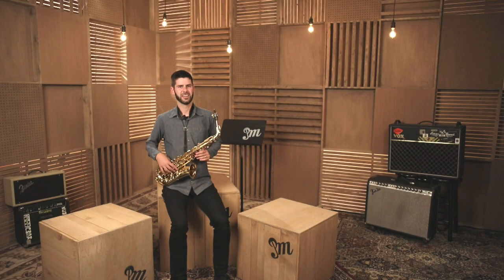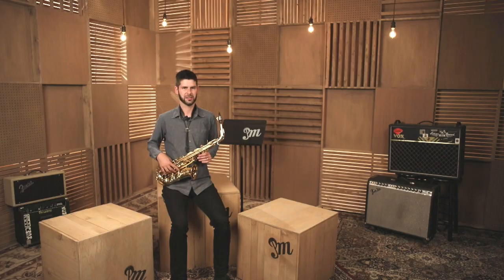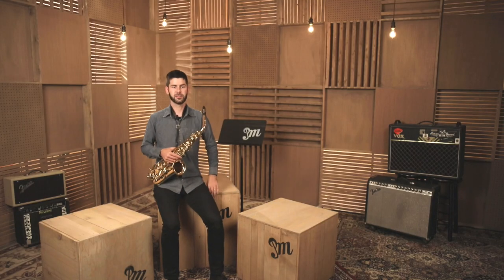Alto Saxophone Technique 101 - Lesson 4 : Sitting Posture - Practicing Musician